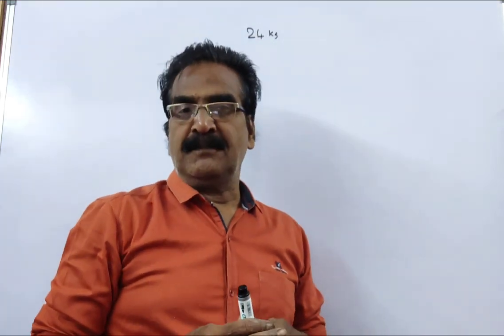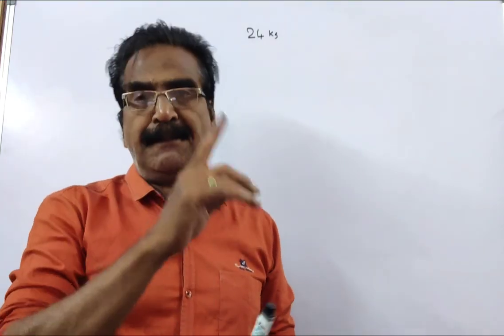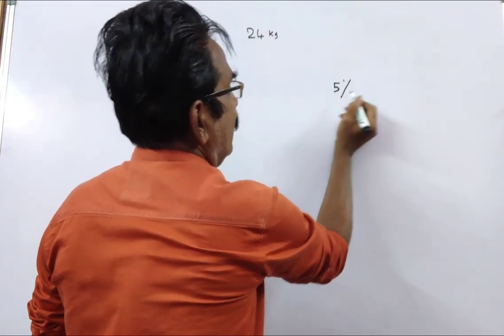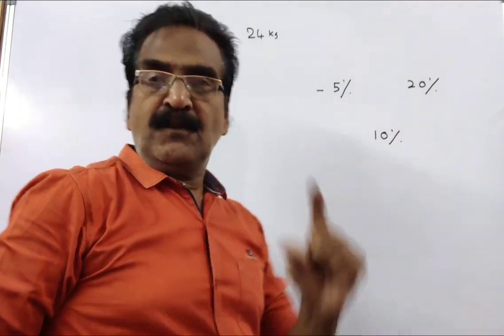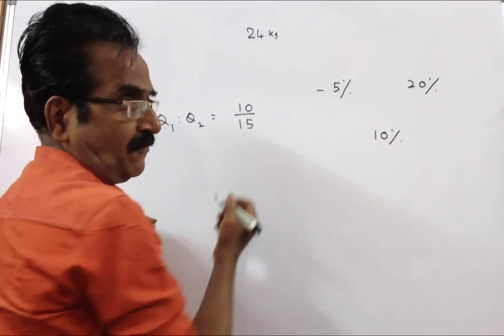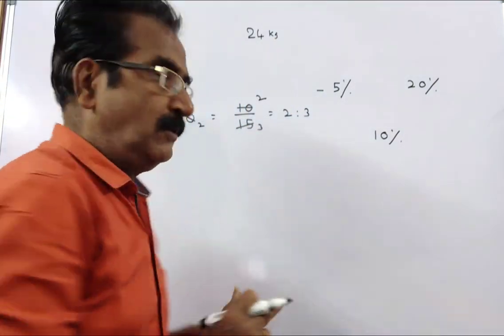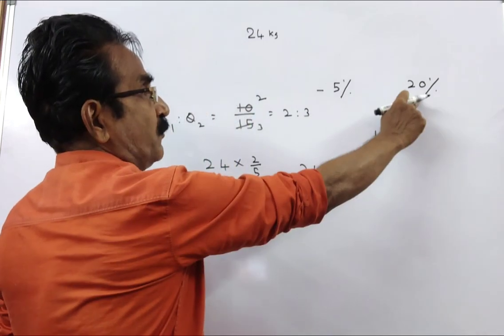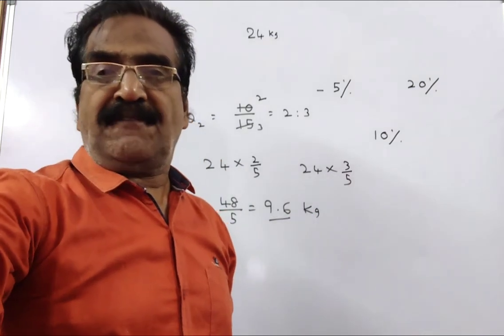A shopkeeper has to sell 24 Kg of sugar. He sells a part of these at a gain of 20% and the rest at a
A shopkeeper has to sell 24 Kg of sugar. He sells a part of these at a gain
of 20% and the rest at a loss of 5%. If on the whole he earns a profit of
10%, the amount of Sugar sold at a loss is?